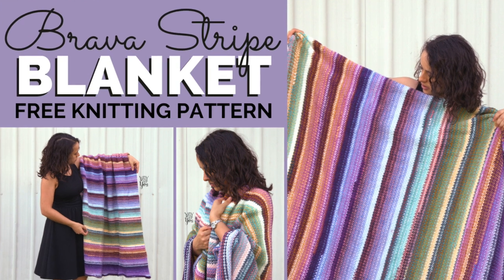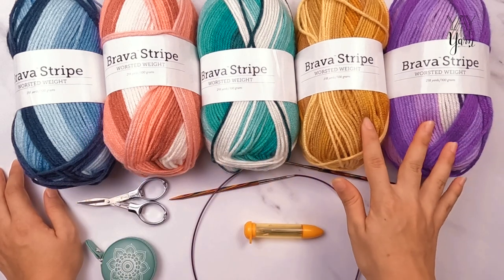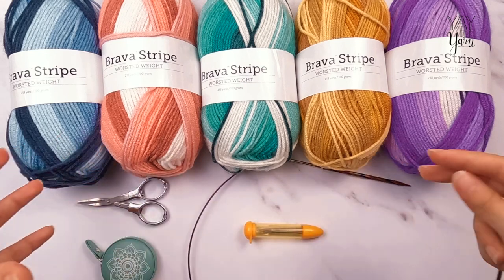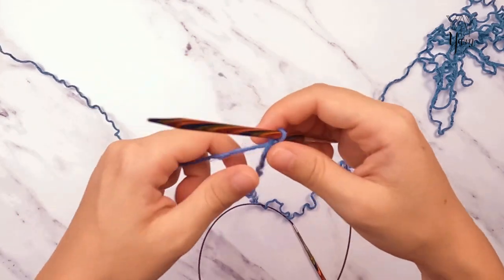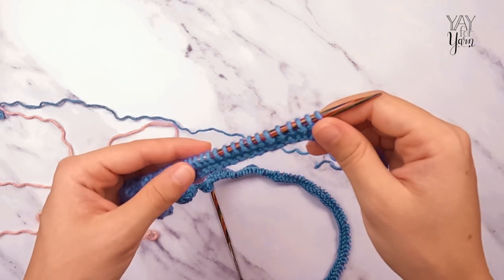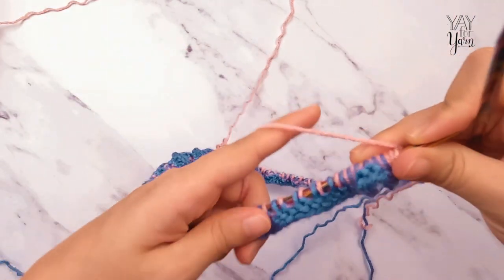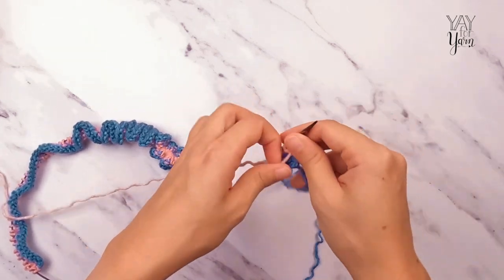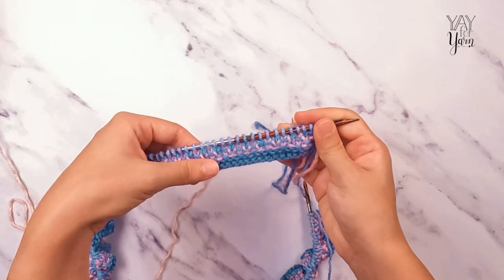Free Blanket Knitting Pattern: Brava Stripe Blanket - Easy Knit Afghan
This easy striped blanket pattern blends multiple self-striping yarns (or lots of scrap yarn) together for a colorful, woven look.  Start knitting this easy afghan today with this free pattern & video tutorial.